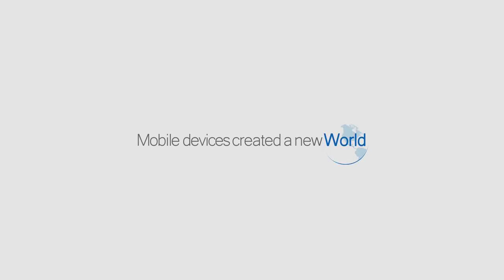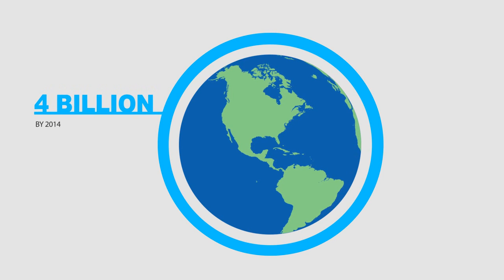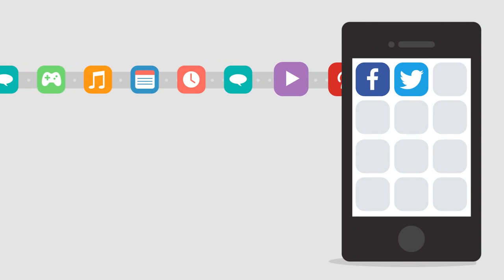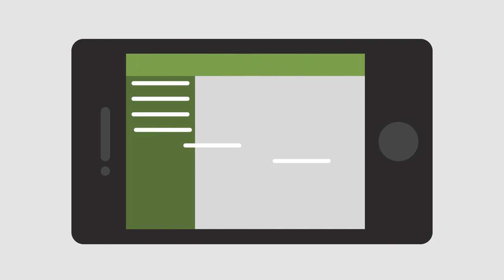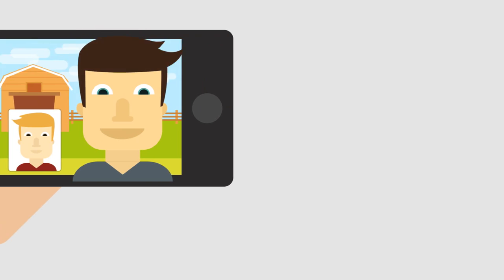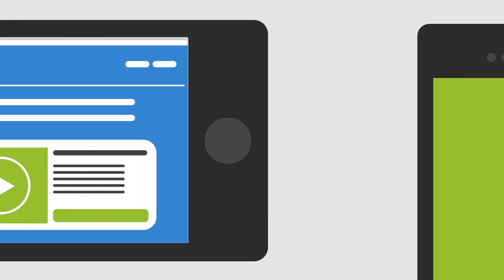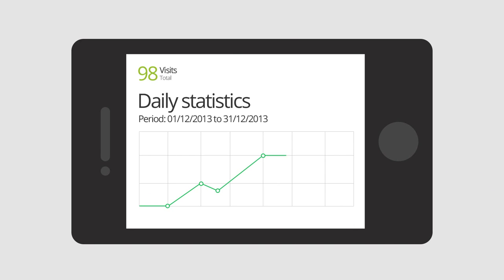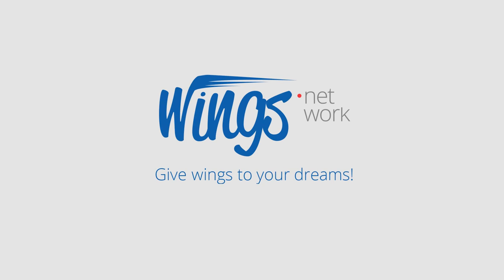Wings Network Company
Wings offer's you games, apps, cloud storage, marketing tools and personal pages. Give wings to your dreams.